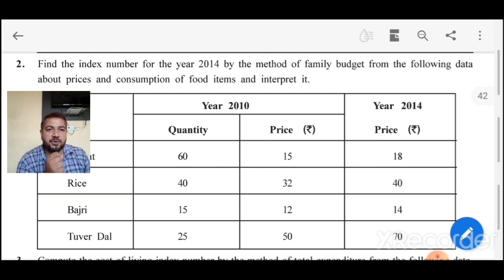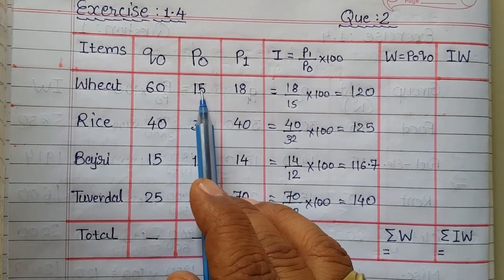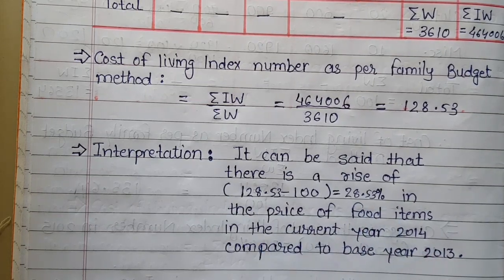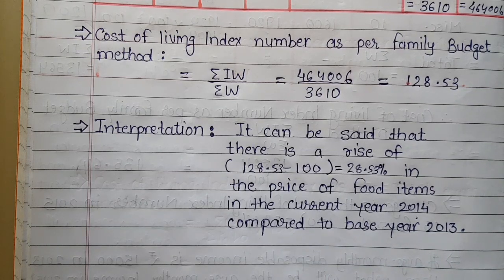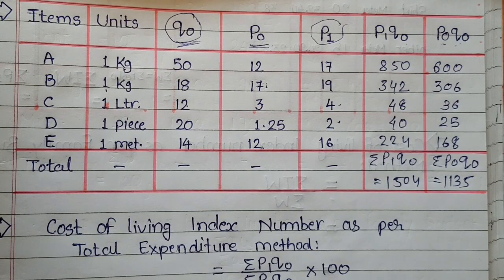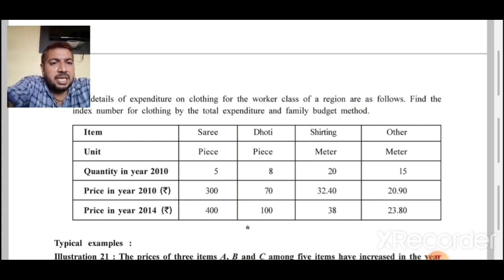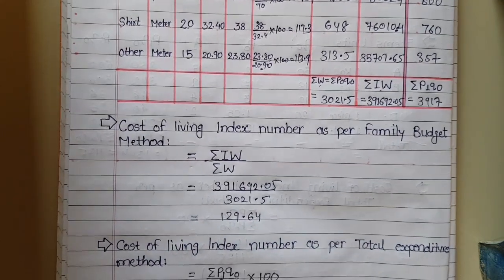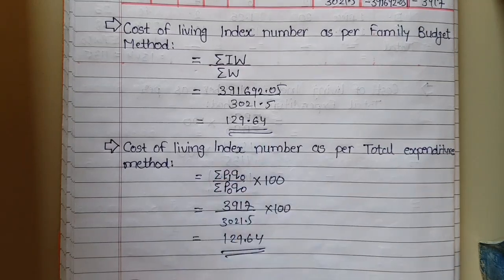Index Number Statistics Standard 12 GSEB (Video no. 9)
Gujarat Secondary Education Board

Subject - Statistics ( Part - 1)

Chapter - 1 Index Number

Cost of living Index number by Family budget method ( Formulae )

cost of living Index number by Total Expenditure method ( Formule )

Exercise 1.4 ( Sum no. 2,3 and 5 )

Step by step explanation of the sums in easy way

Other important links :

                     ★ Standard : 12 ★

(3). Elements of accountancy - 1

* Chap.1 Introduction to partnership

                ★ Standard : 11 ★

1). Statistics

2). Economics

Trigonometric identities